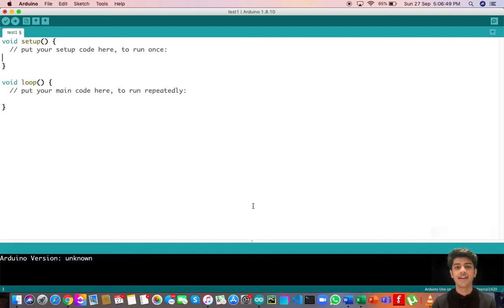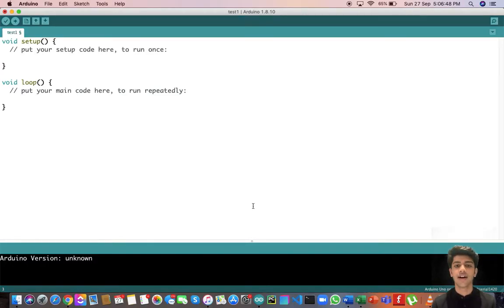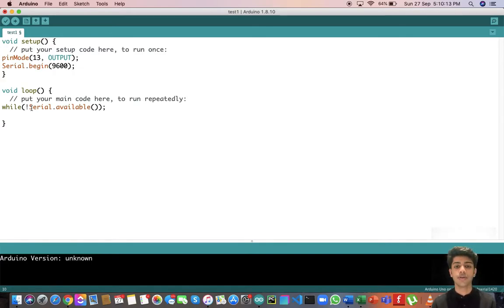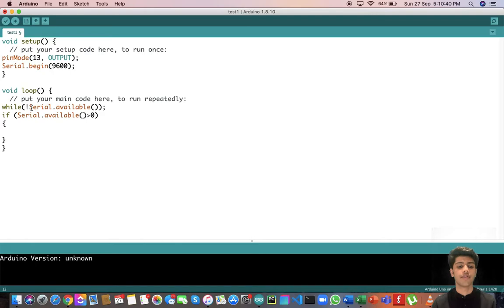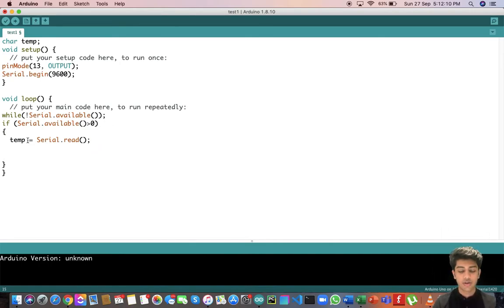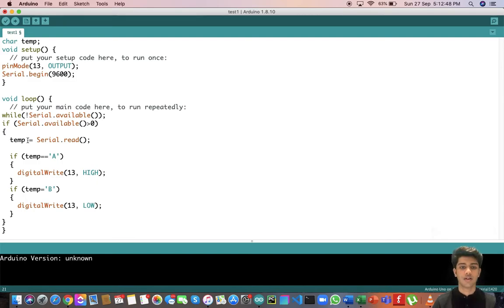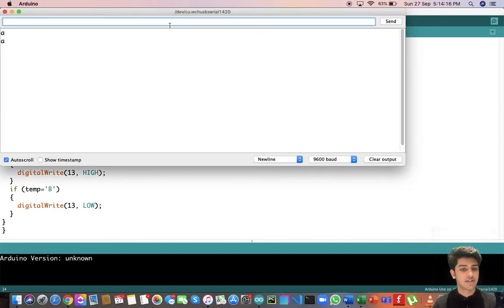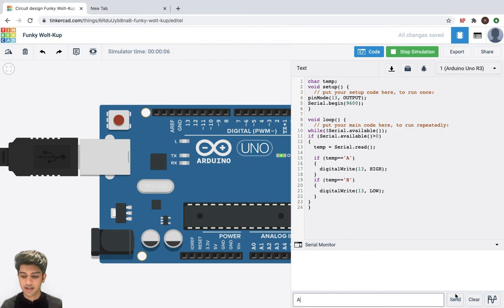Serial communication: Controlling an LED | Arduino for High-Schoolers | Vansh Mantri